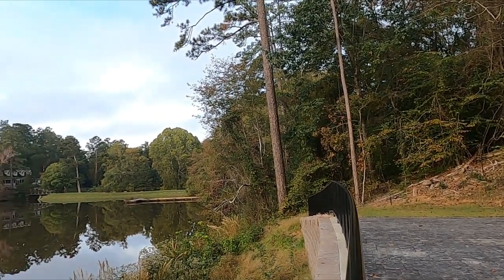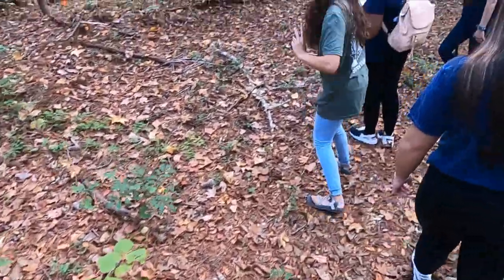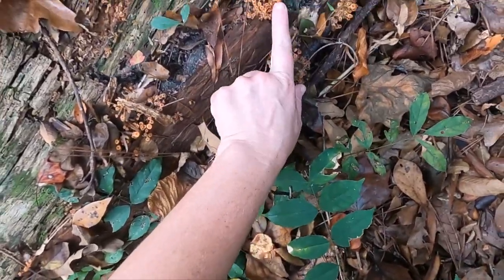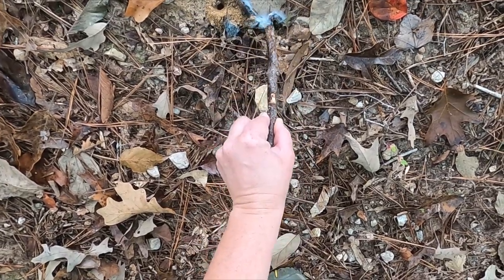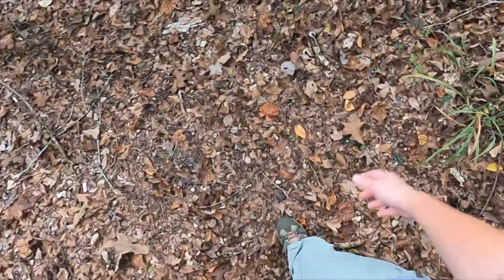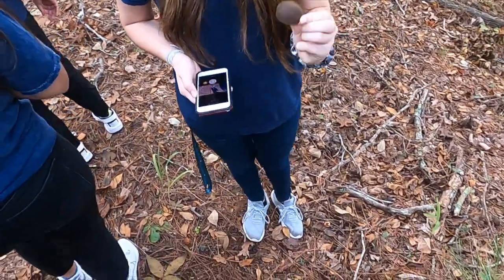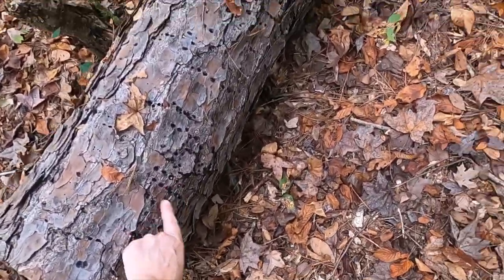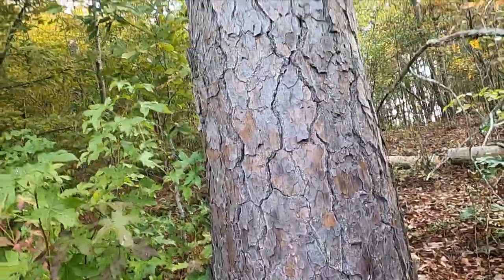MHP PBIS Trail 2020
Join us for a hike at GC's Lake Laurel!